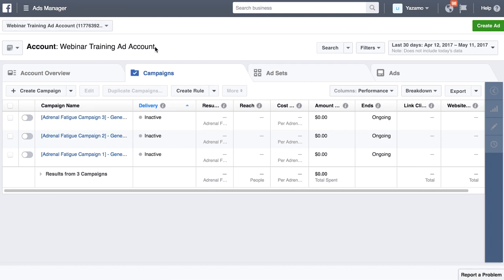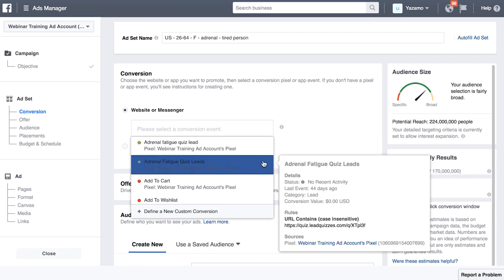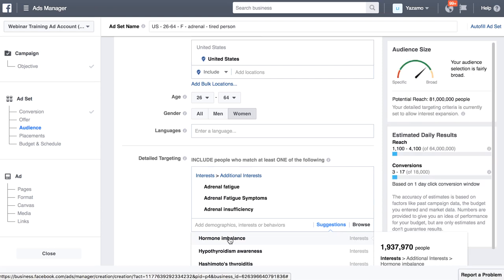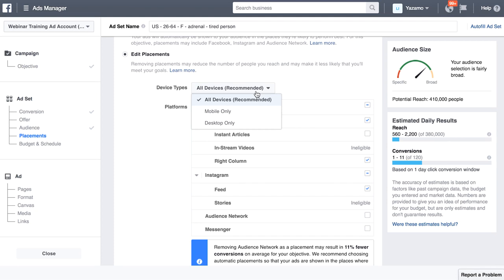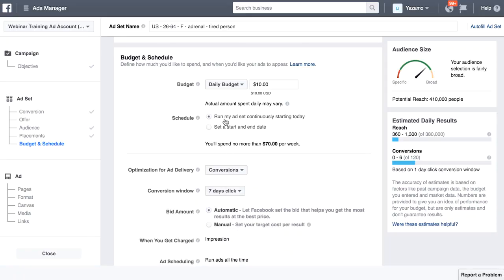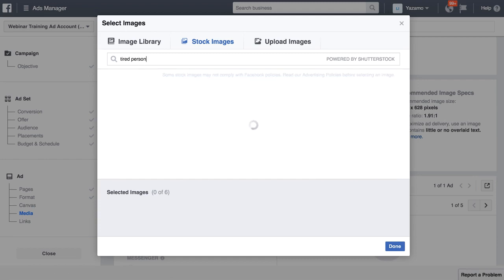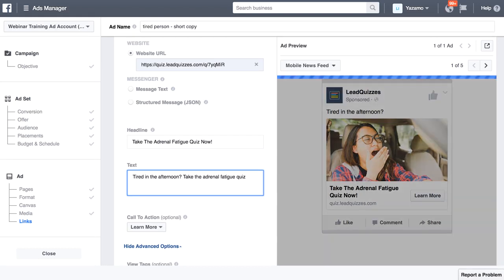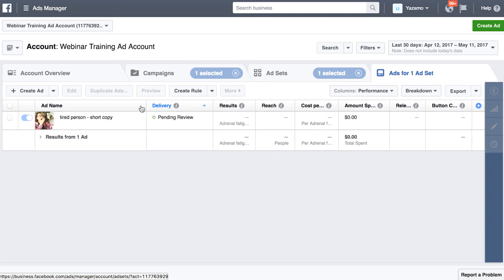Setting Up A Facebook Campaign